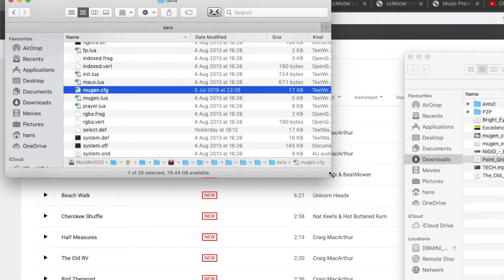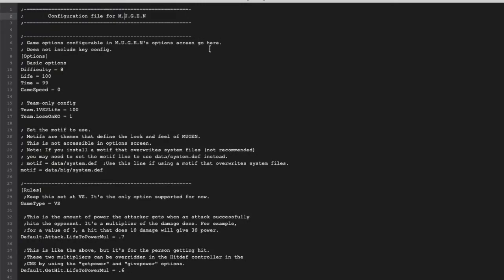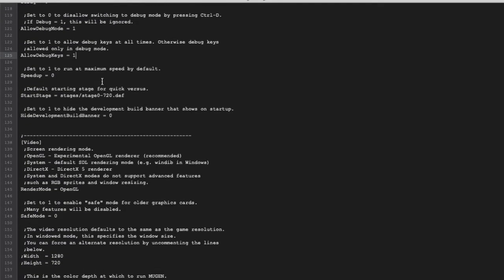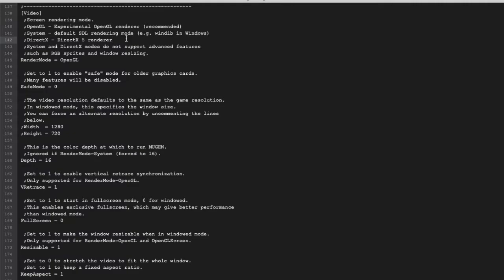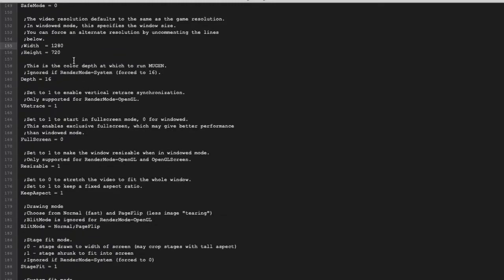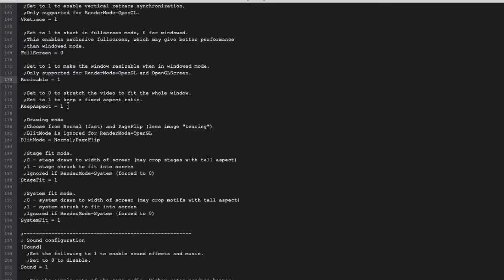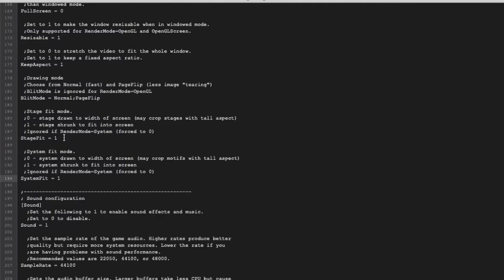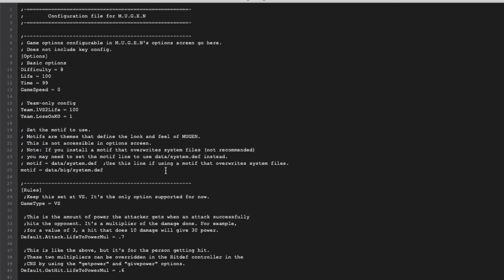Give you Mugen 1.1 a better configuration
This is how you can config your mugen 1.1